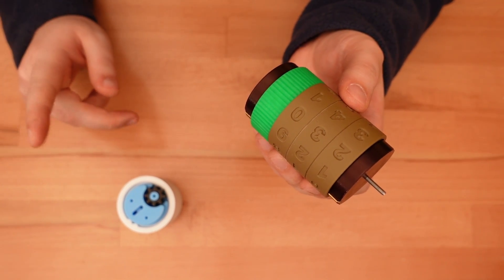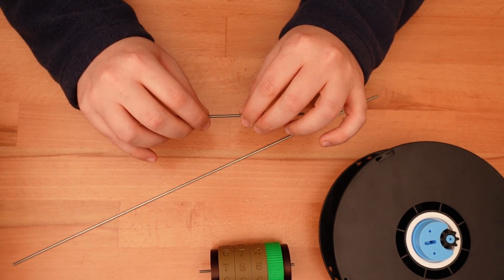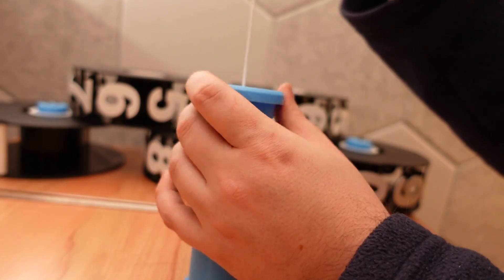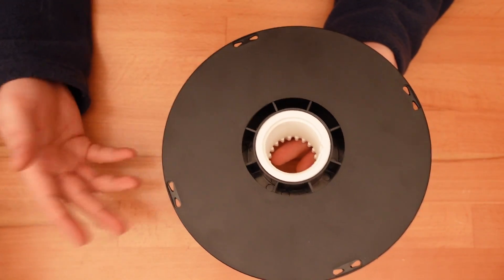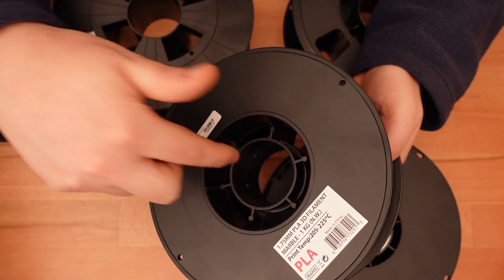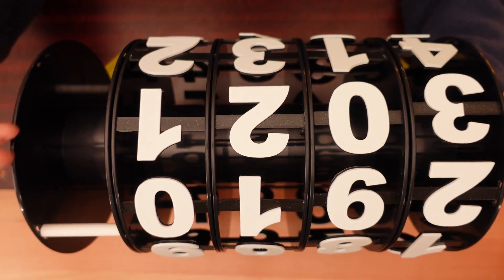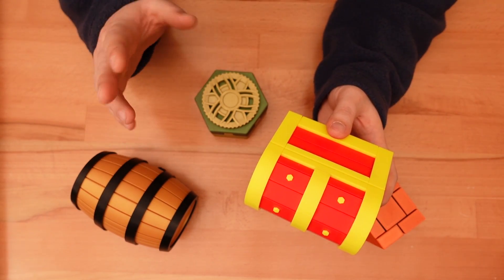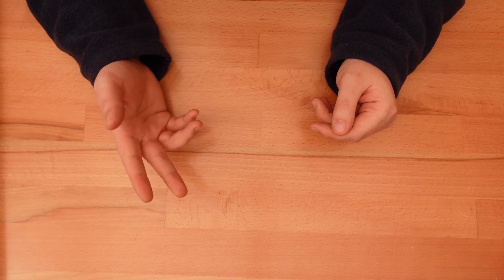Giant 3D Printed Counting Mechanism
This mechanical counter prototype uses empty filament spools to make a huge counter with relatively little filament.

Happy printing!

== Featured Printy ==

Barrel Cooper's Puzzle Box & Various Twist Lock Boxes
 - Printed by Goran

== Credits ==

Slogra